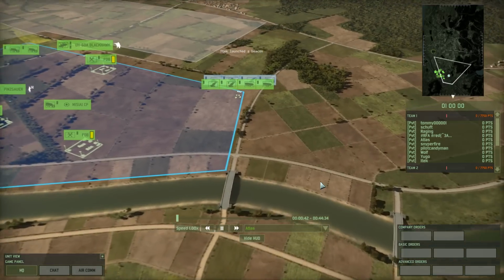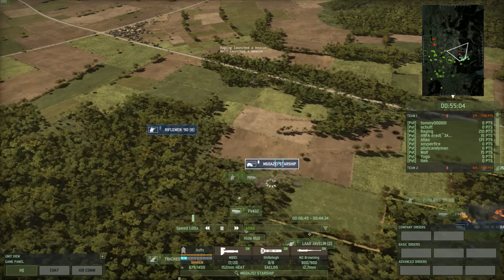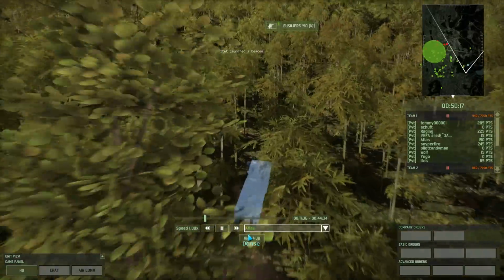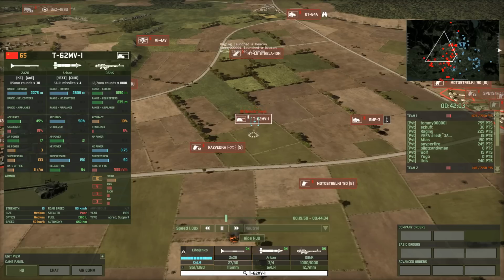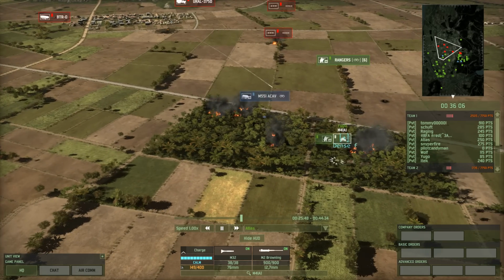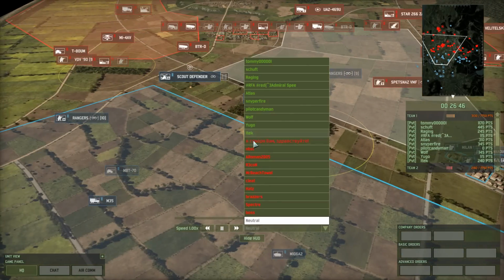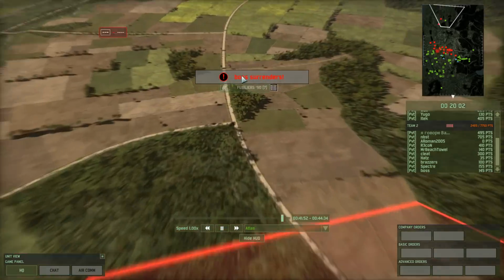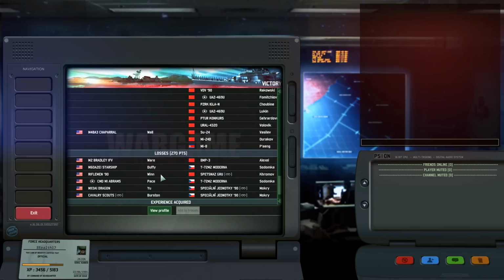Wargame Red Dragon - The ACAV That Could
The M551 ACAV is an often overlooked unit. At 30 points it's quite unremarkable right? Well, no, not this ACAV!

Liked this video? Why not help me make more!

Cheers,
Stealth